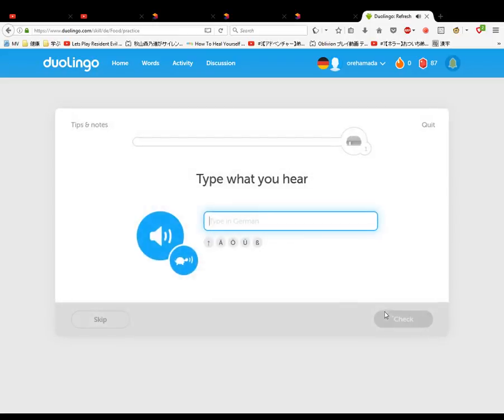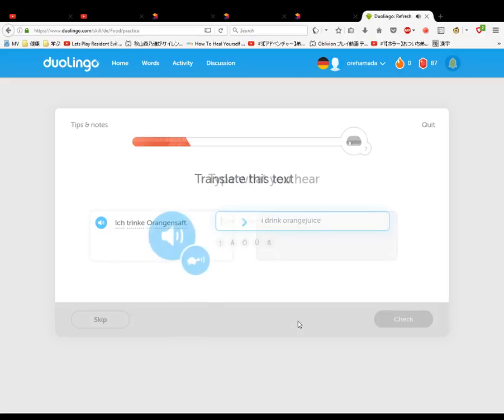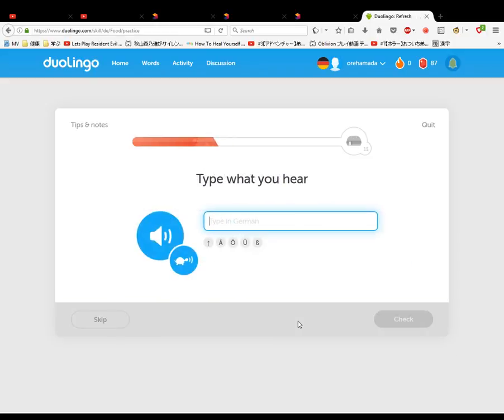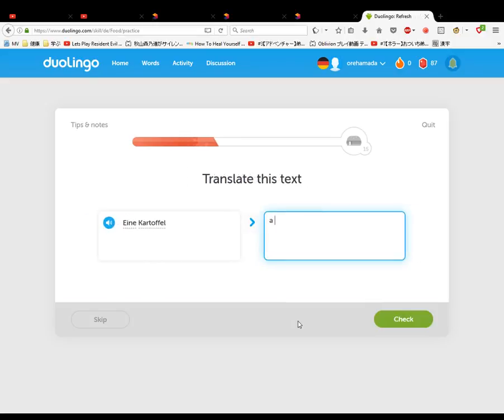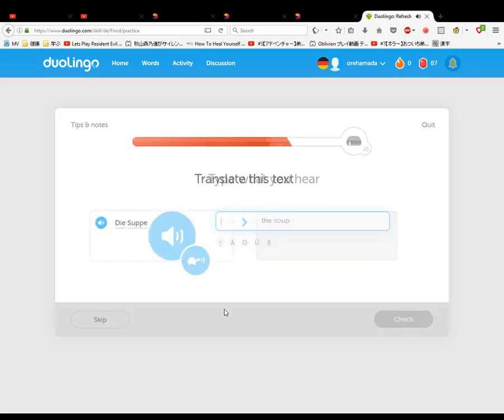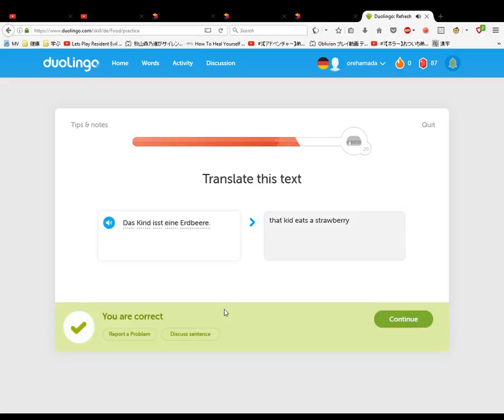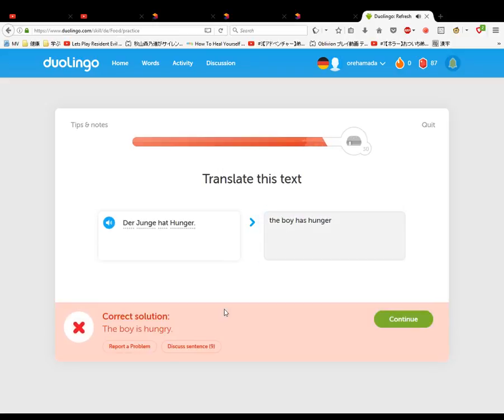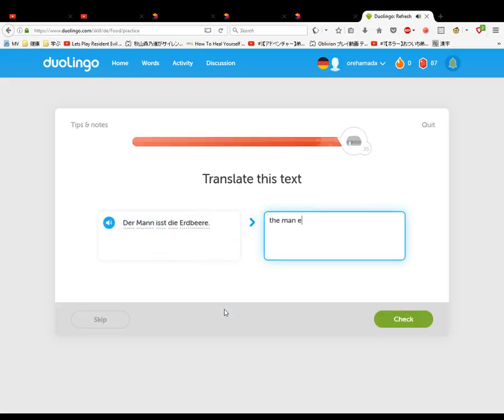Why you should learn to touch type part 1 Duolingo GERMAN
Hi, and welcome to our video!

LEGEND:
LK: Leopard King (Tikhokhodki)
WW: WayneWilly
PHG: Pink Haired Guest
BHG: Blue Haired Guest

ZajchikROBLOX Players Introduction:
WayneWilly
WayneWilly is someone who is not experienced with games. He is handed a controller and is told to play. So far he has started his adventure playing a game called "Prison Life". He is a prisoner and his goal is to escape the prison.

Here you'll find fun videos of Roblox.
COMMENT and tell us what you thought